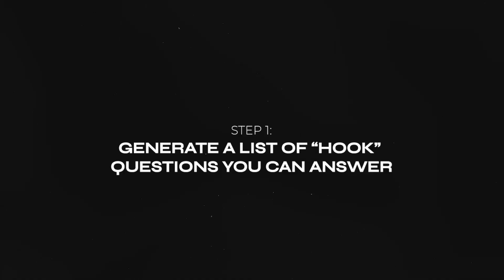Video Ideas For Real Estate Agents To Get Listings (2025)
These real estate videos ideas will generate new leads and clients for real estate agents.

After helping over 700 agents build their brands to acquire listings over the last several years, I've learned that getting started with videos is the hardest part for most agents - so in this video, I walk through the easiest way to create video content for realtors that actually works.

Create these videos and post these to your real estate Instagram Reels, Facebook Reels, TikTok and Youtube Shorts accounts.

Want us to give you a custom step-by-step plan for you to add 5-20 listing appointments per month from your personal brand online?